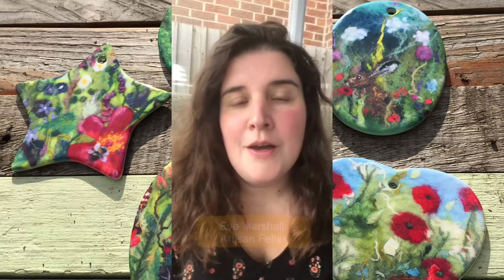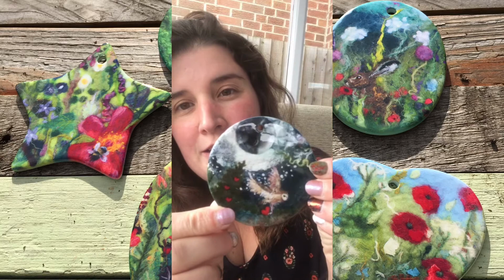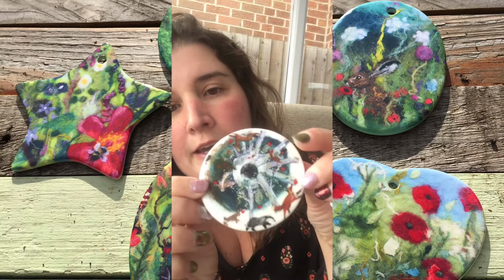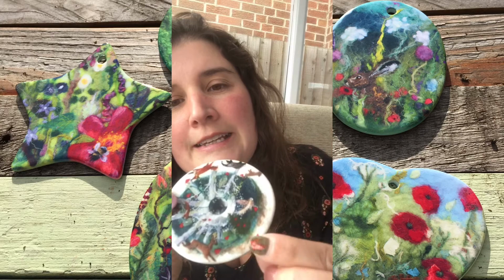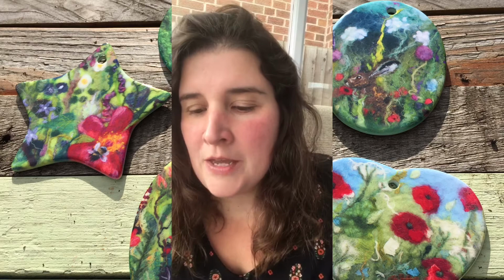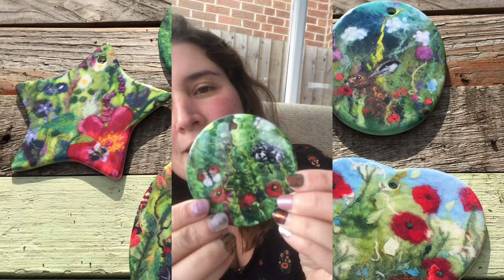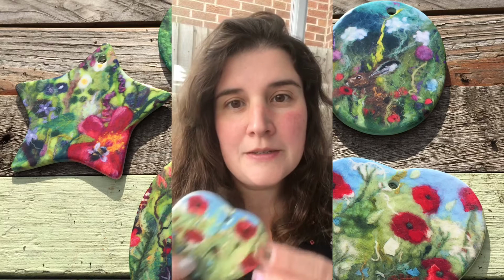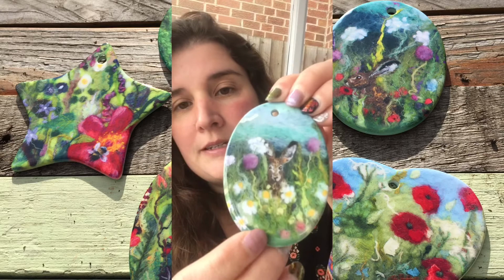Eve Marshall: Artisan Felter new ceramic pendants